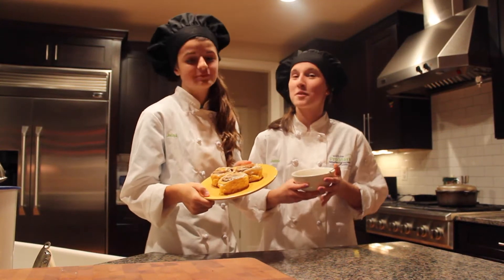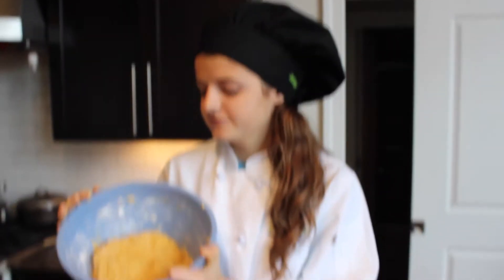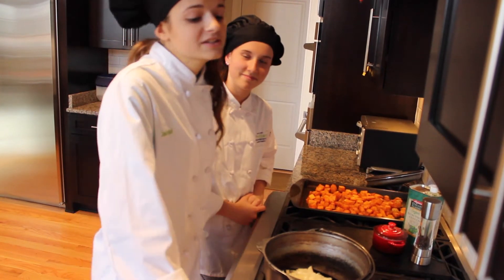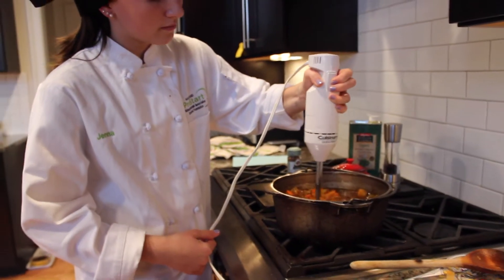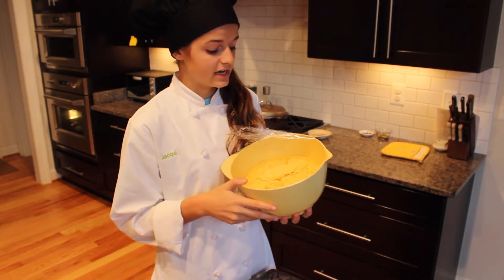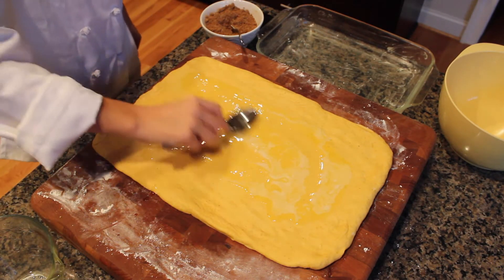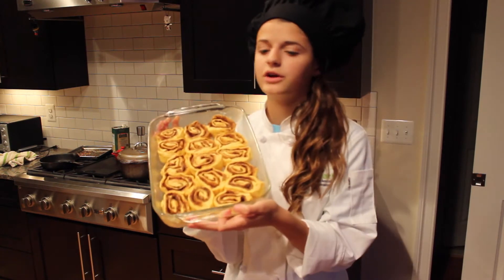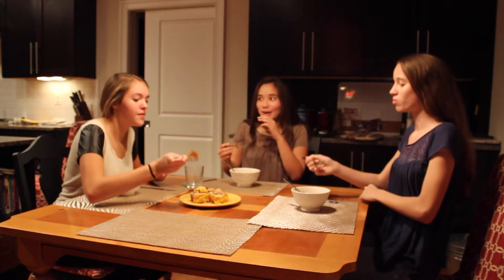PUMPKIN CINNAMON ROLLS & BUTTERNUT SQAUSH SOUP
Cinnamon Rolls
For the Dough:
4 cups of All Purpose Flour
1 Package of Dry Yeast
1 cup of Whole Milk, warm to about 110 degrees
1/4 cup of Granulated Sugar
1/2 cup of Pumpkin Puree
1 tsp of Vanilla Extract
1 Egg
1 tsp of Salt
1/4 cup of Unsalted Butter, melted

For the Filling:
1/4 cup of Unsalted Butter, at room temperature or melted
3/4 cup of Brown Sugar
1/4 cup of Granulated Sugar
1 Tbsp Pumpkin Pie Spice

For the Glaze:
1/4 cup of Cream Cheese, at room temperature
1 Tbsp of Butter, at room temperature
1-1/4 cups of Powdered Sugar
1/2 tsp of Vanilla Extract
3 to 4 Tbsp of Milk

1 medium butternut squash
Mirepoix
1Green apple
1 green apple
4 cups of chicken stock
2 onions
4 celery stalks
4 carrots
5 sage leaves
Pumpkin seeds
Rub in butternut squash with chili powder
Salt and pepper
1 teaspoon cinnamon

Chefs: Jacqui and Jenna
Taste Testers: Emmy, Hana, and Catherine
Film&Edited by: Hana